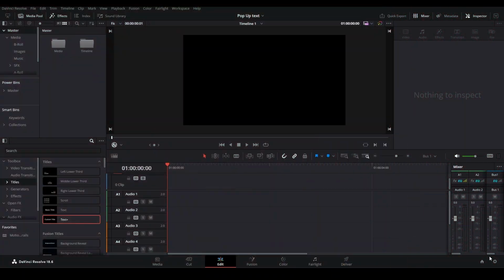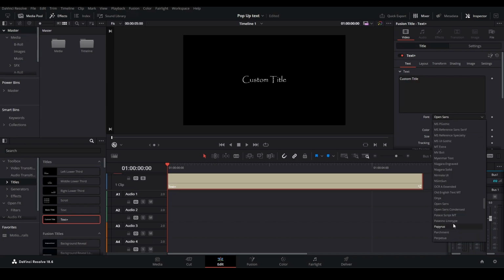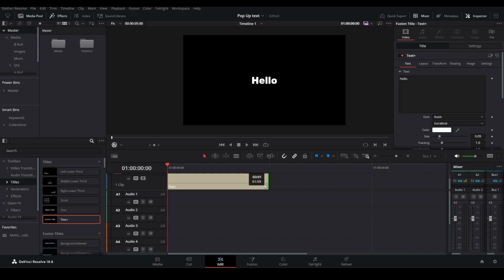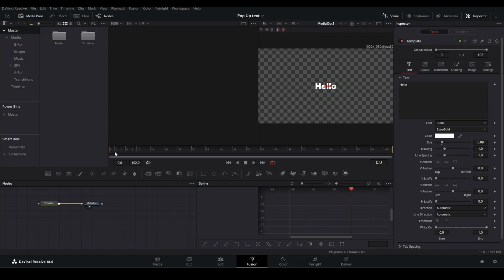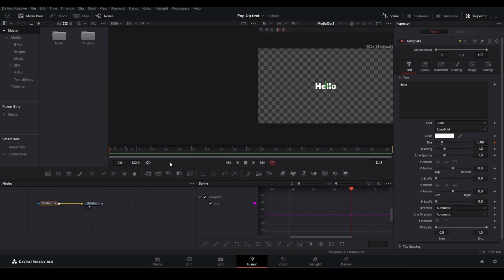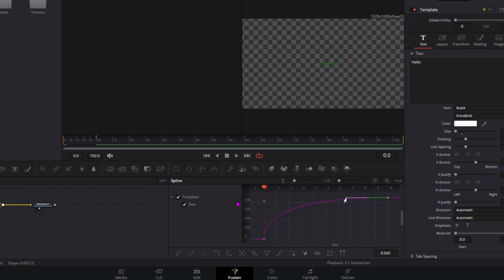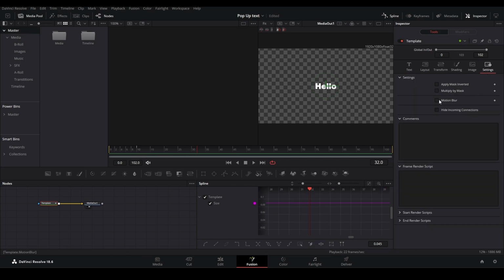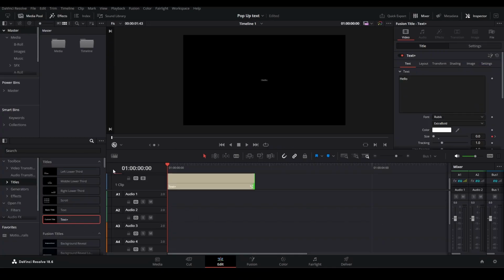How To Make A POPUP TEXT Effect In Davinci Resolve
EASY Pop-up TEXT Effect Tutorial In